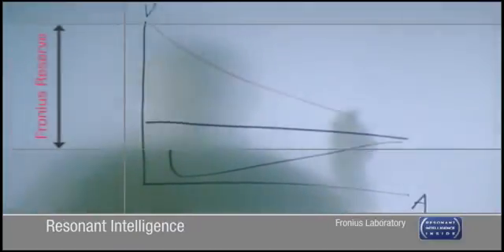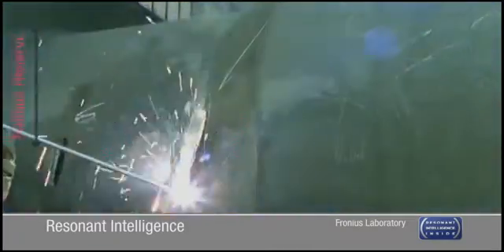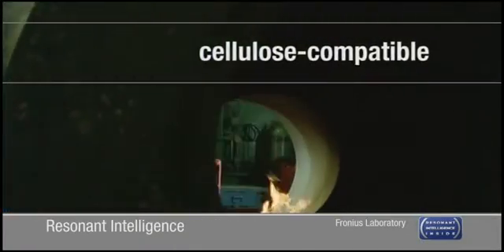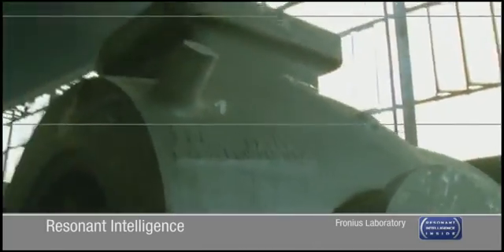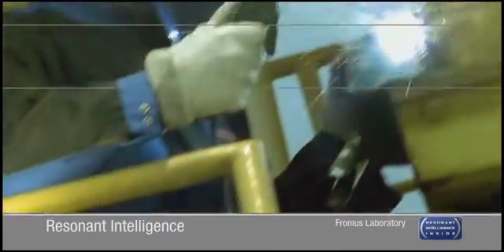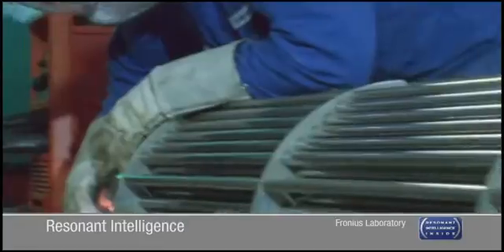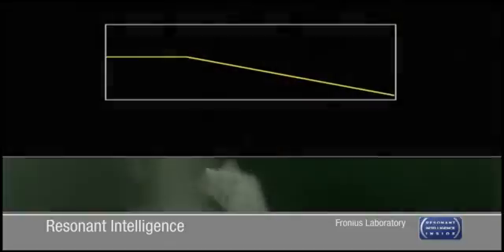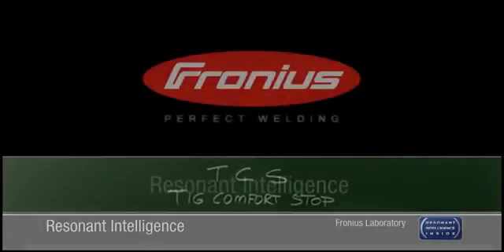Fronius: Resonant Intelligence Englisch/English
Resonant Intelligence, what does it mean? What happens here is that an intelligent control system automatically provides a soft and stable arc  while at the same time, the resonant inverter principle ensures that there is always sufficient power in reserve, especially in the critical range. This results in an ideal characteristic. Every time. With all types of electrode, even cellulose ones of up to 4 mm diameter.